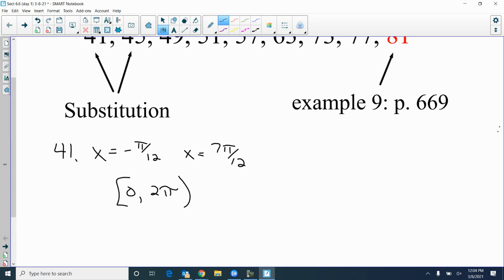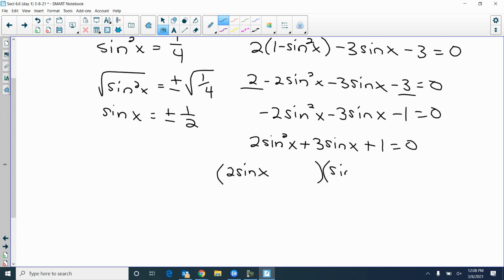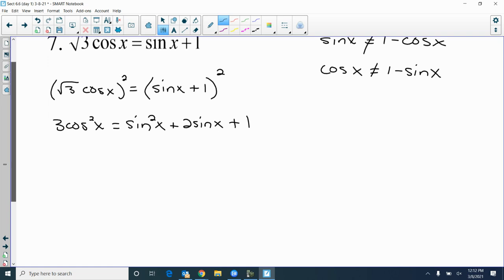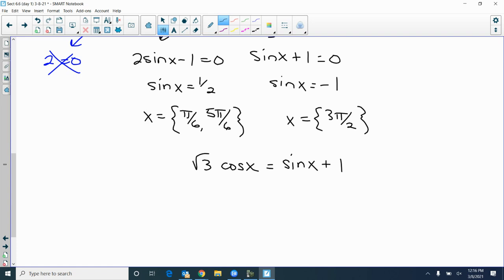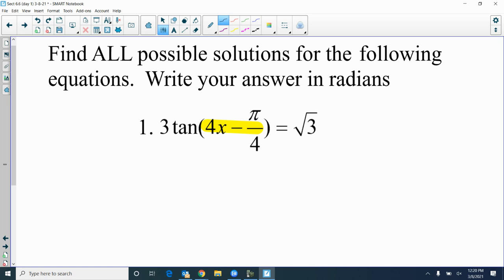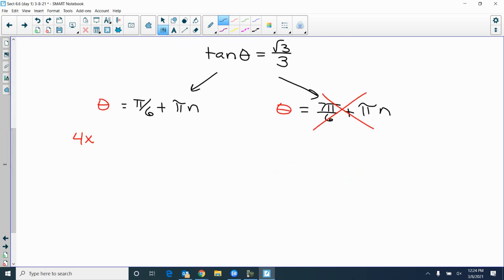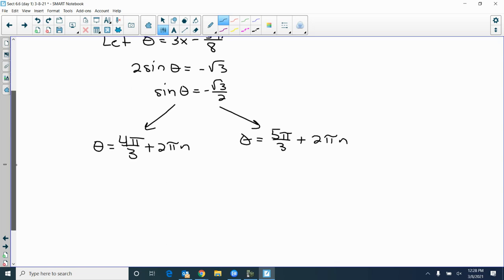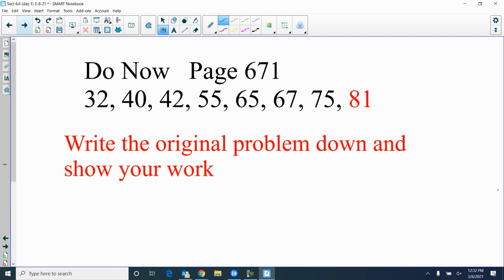Sect. 6.6 (day 1): Mar. 8, 2021